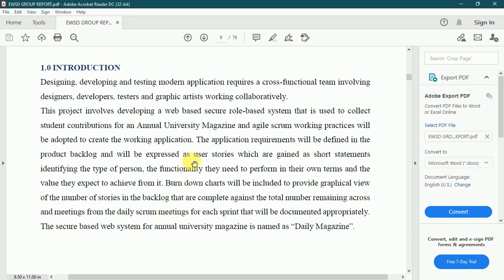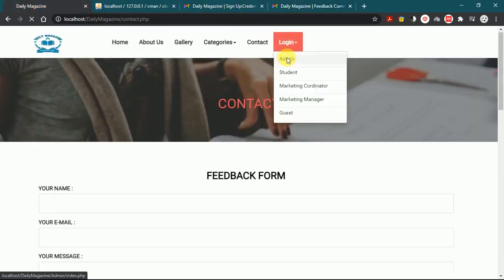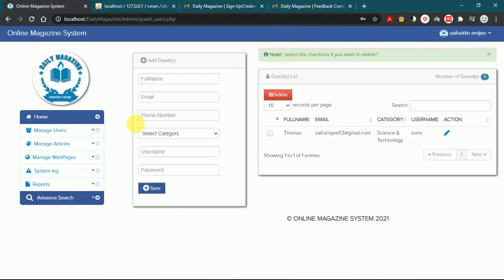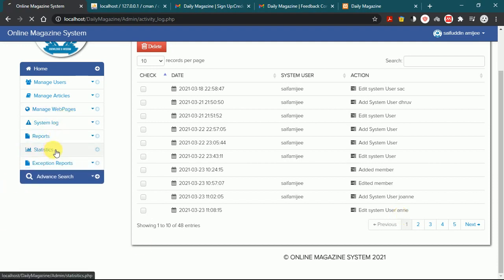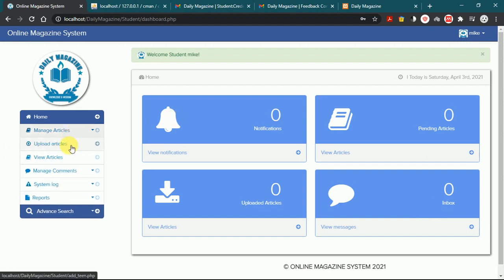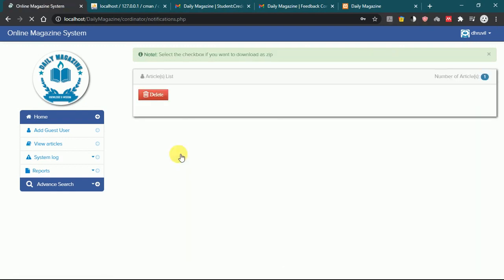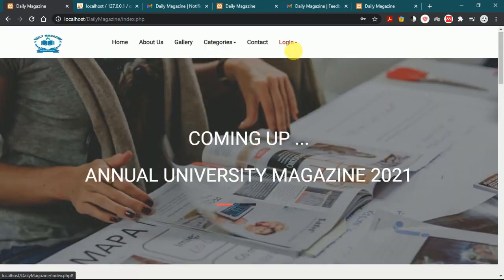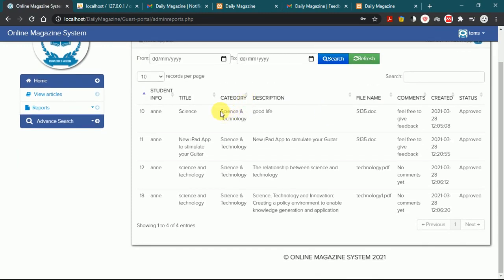Daily Magazine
A web-based secure role-based system for collecting student contributions for an annual university magazine in a large university.